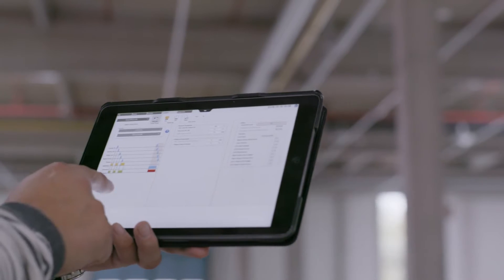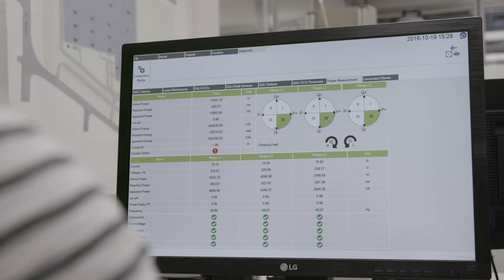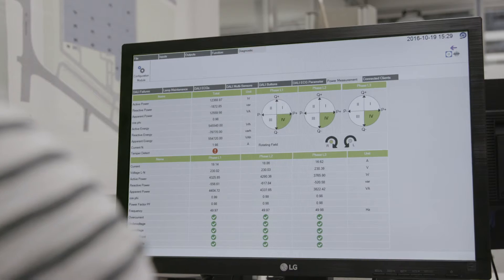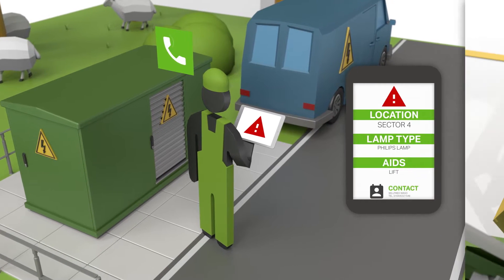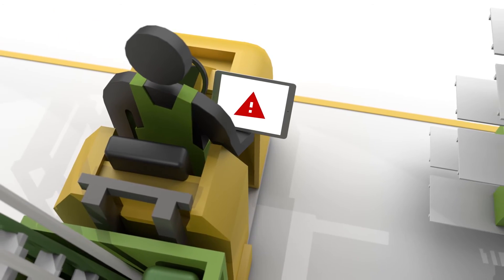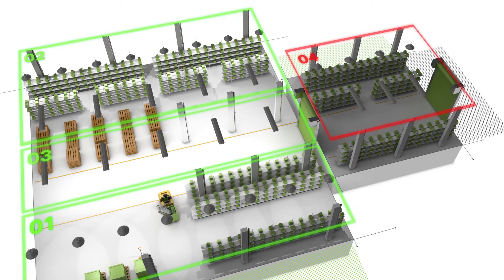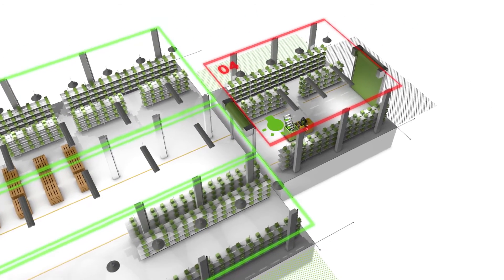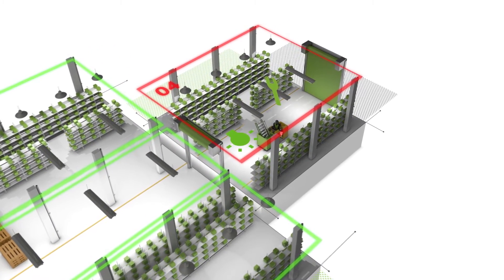Stay in control of your system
WAGO Lighting Management is a proven concept based on predefined hardware and preconfigured application software, which greatly simplifies planning, commissioning and operation.